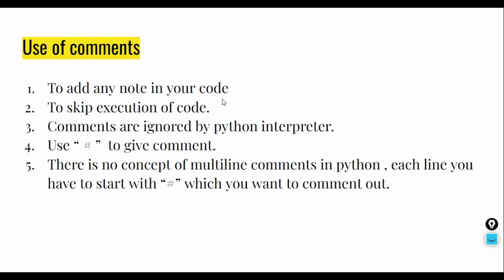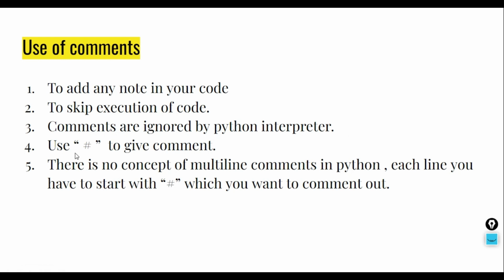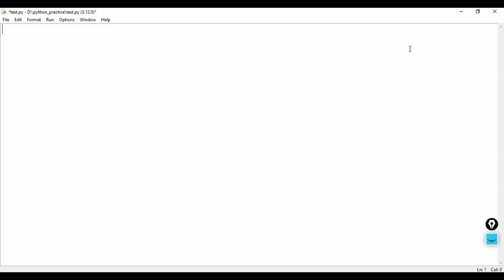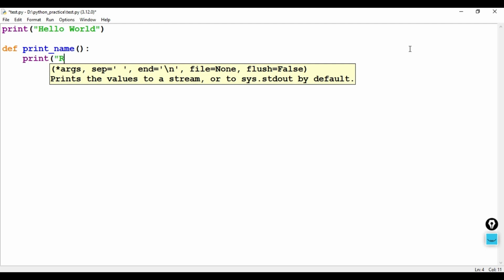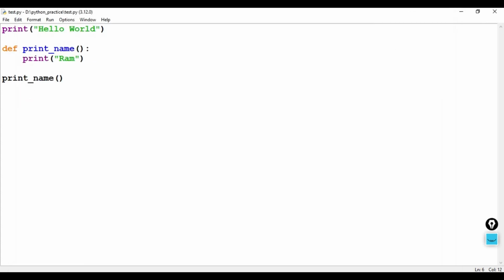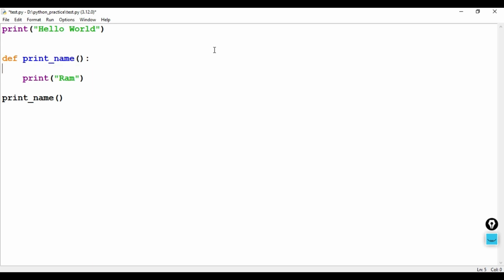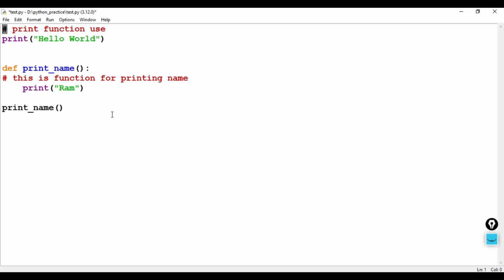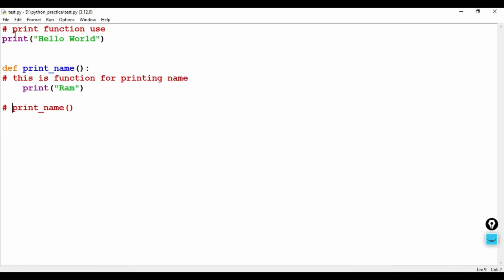Use of comments in python-021